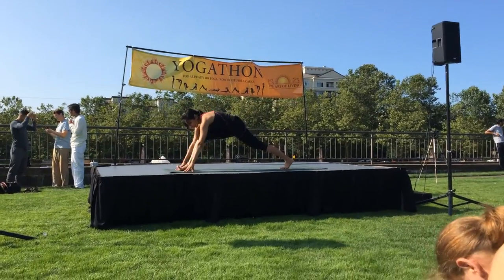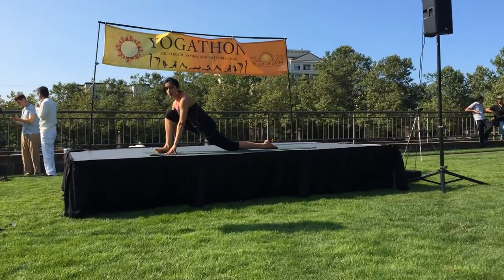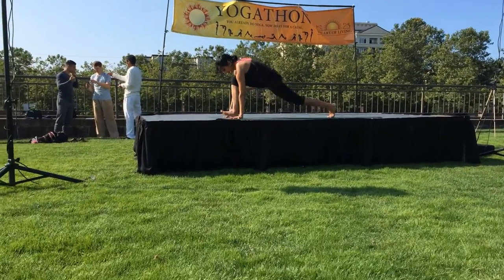Yogathon 2014 - Yoga-rise challenge- Aham yoga in Redmond.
Arundhati, owner of Aham Yoga studio teaching classical sun salutations at Yogarise 2014, Seattle WA.